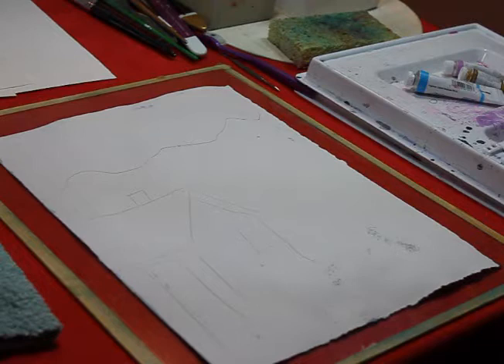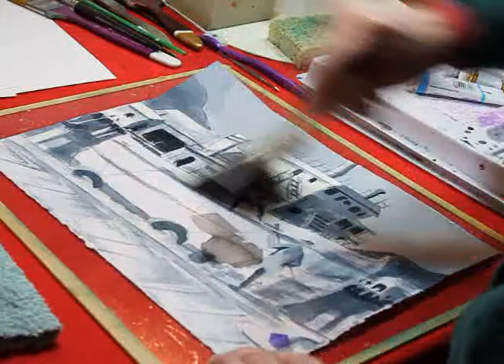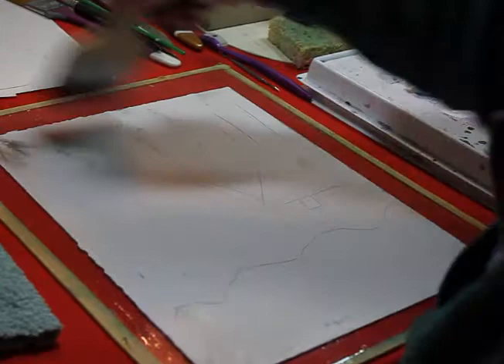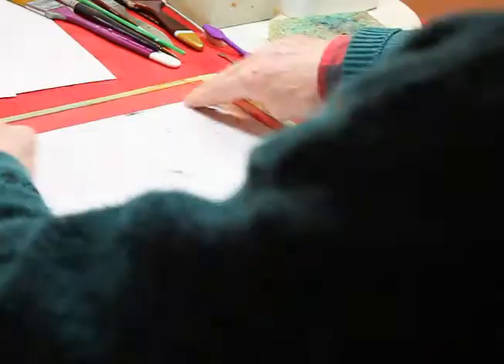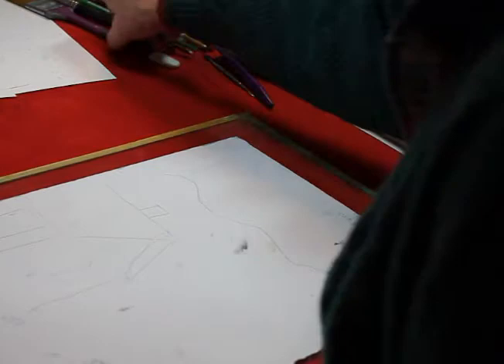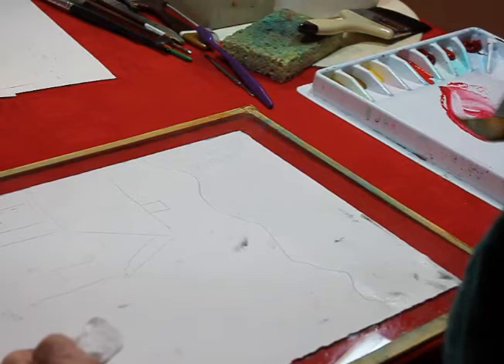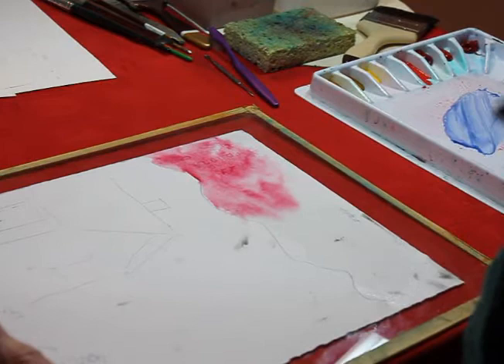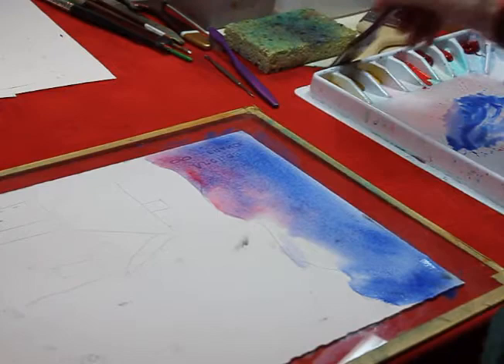Setting Up for Success -Pat Two - Watercolor Painting with the Chief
Watercolor painting instruction for beginner and intermediate artists.